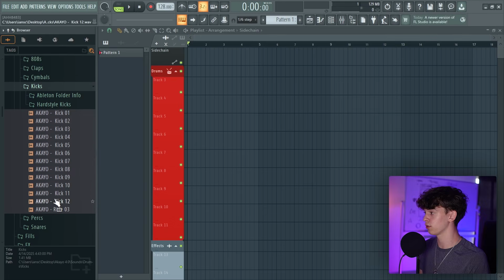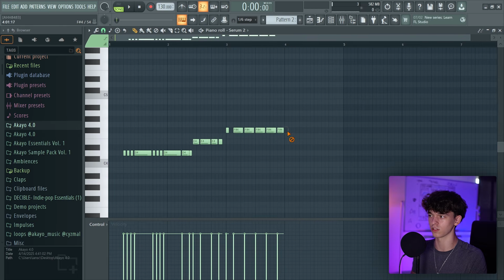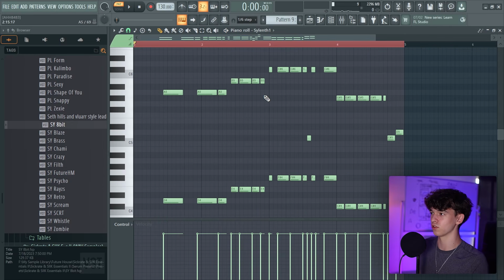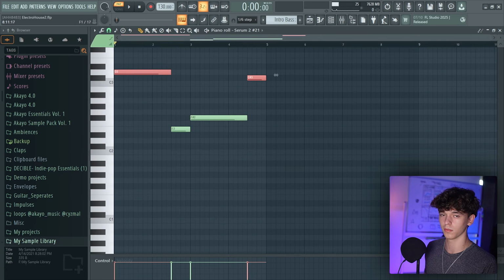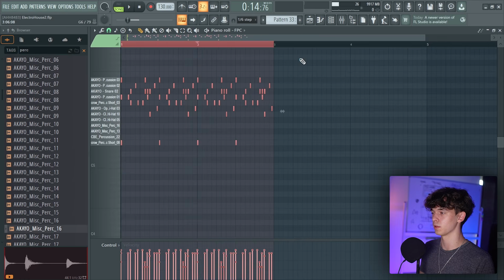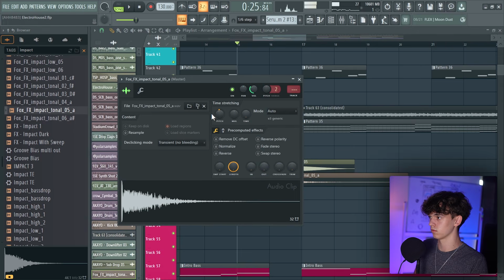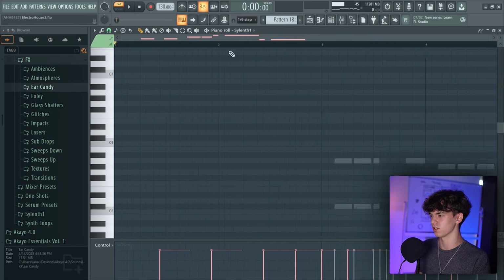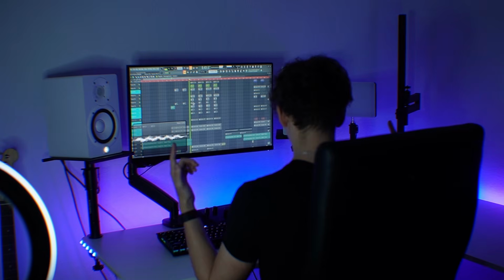How To Produce Beautiful Future House (Full Guide)